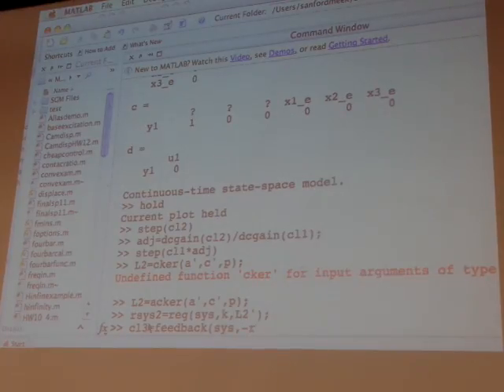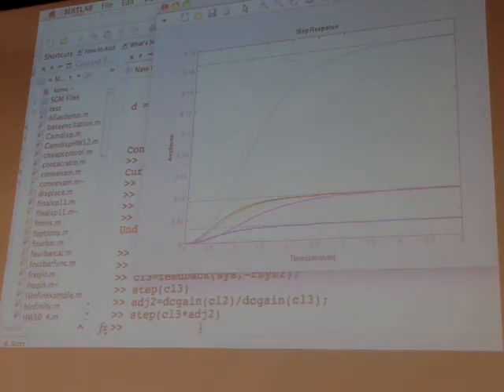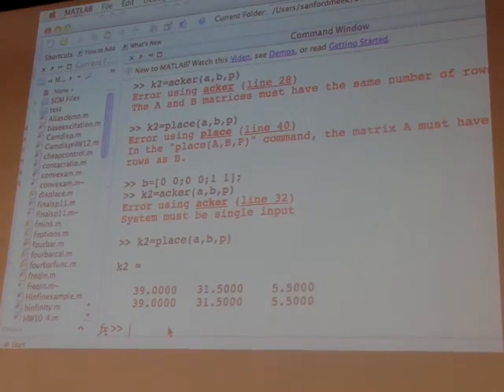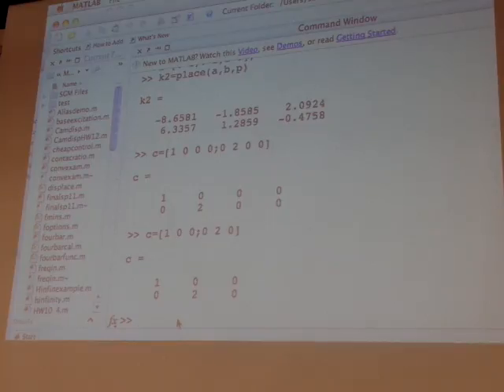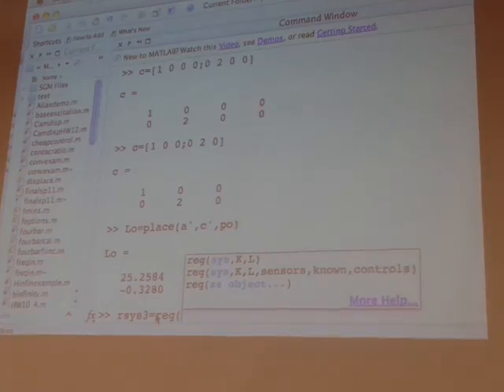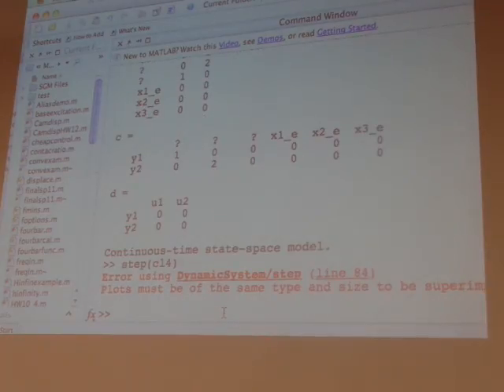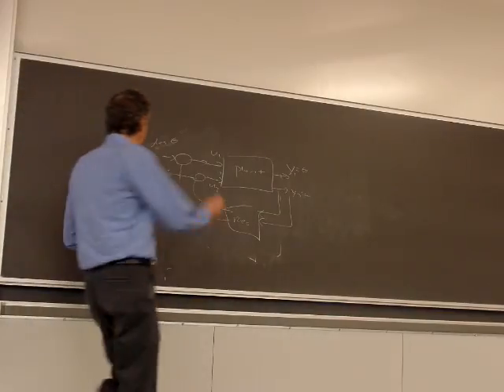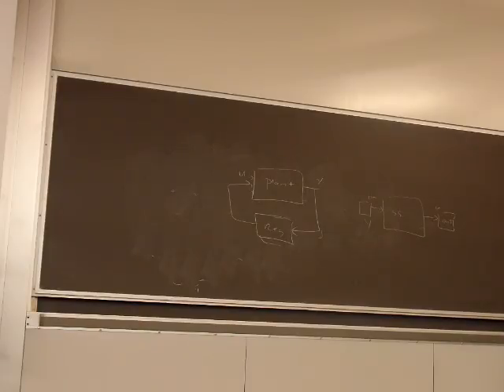State Space 03-07 C